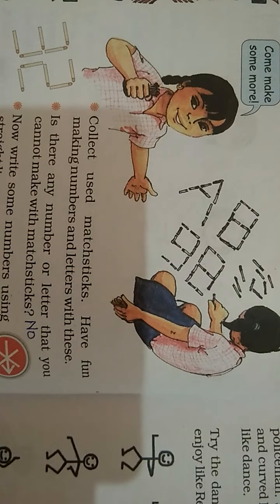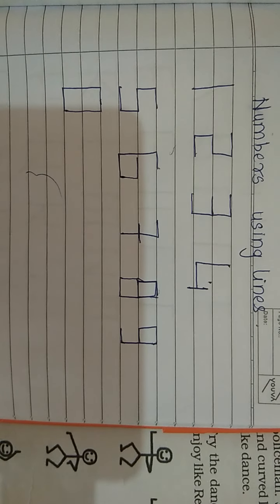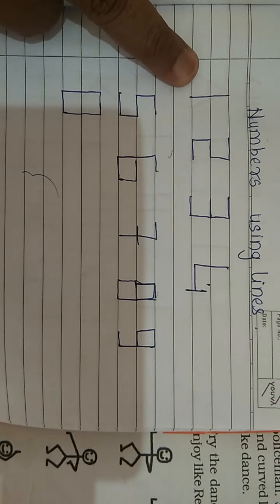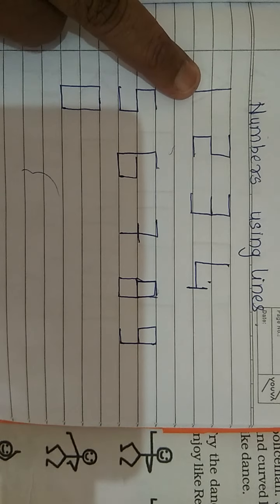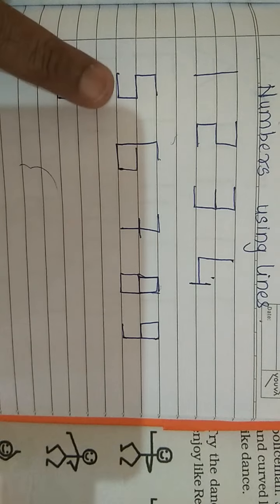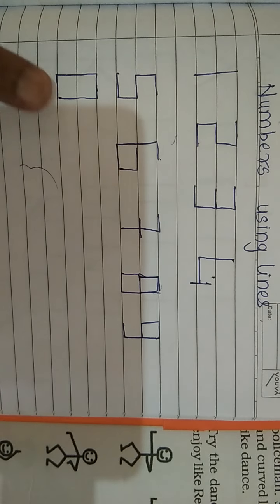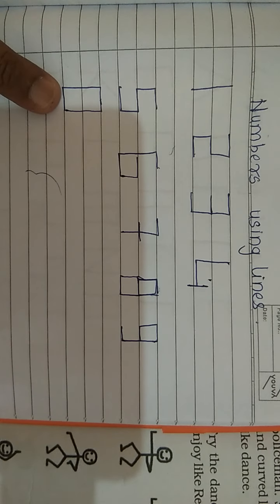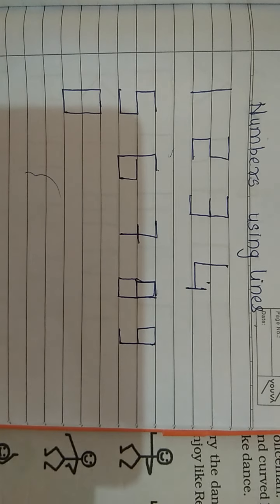Class 2 Maths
Chapter no. 11 Lines and Lines Pg. no 86 to 89